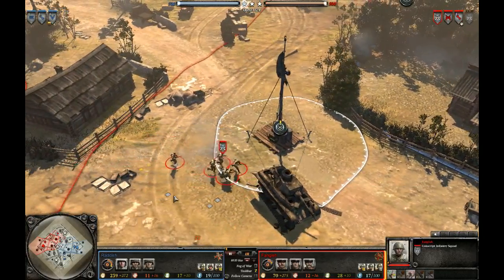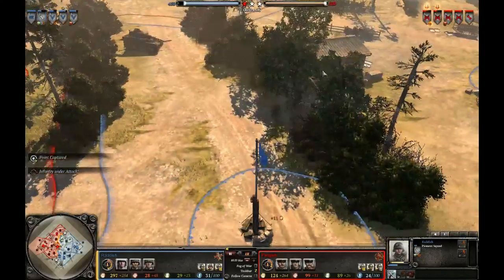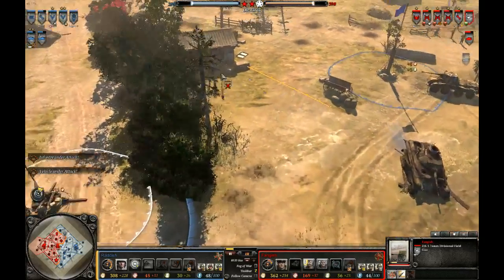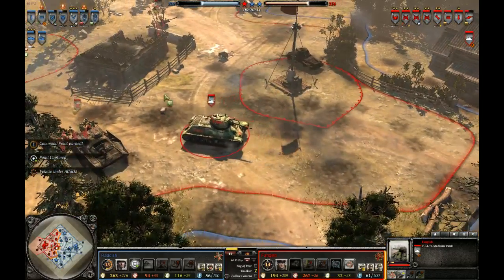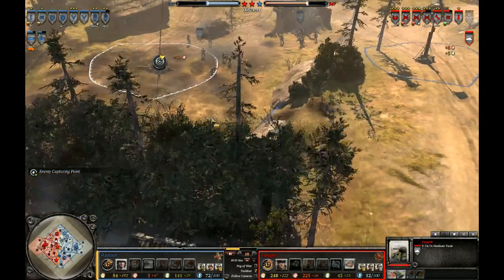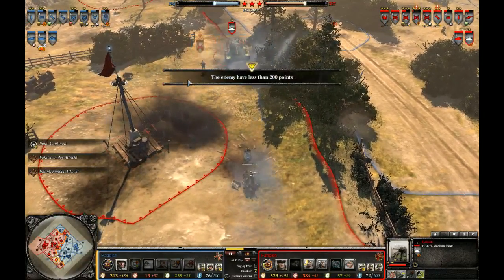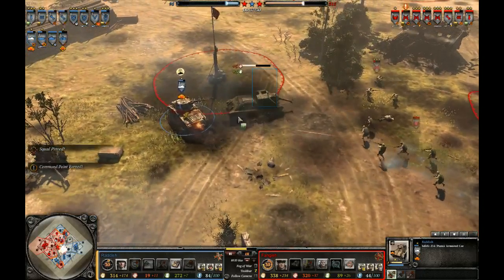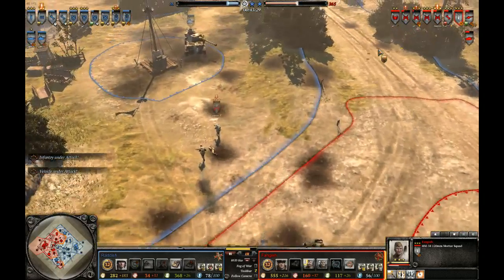CoH2 Cast #83: Sleeping Tanks